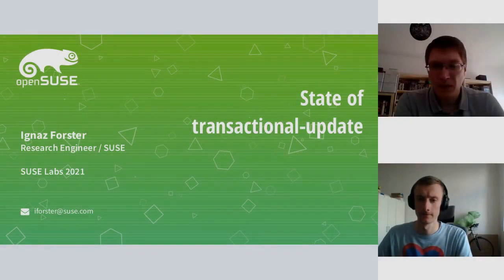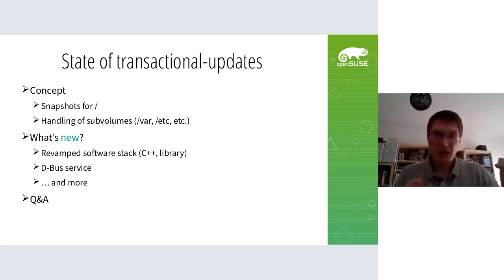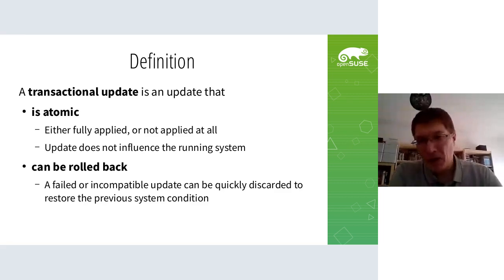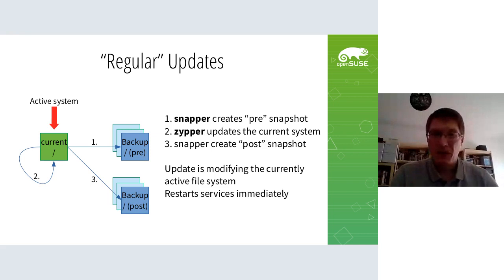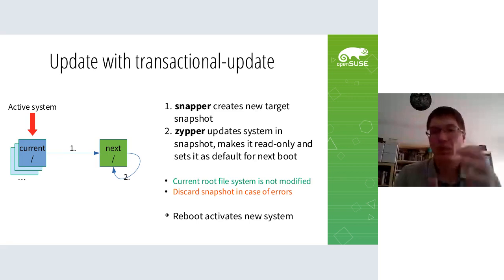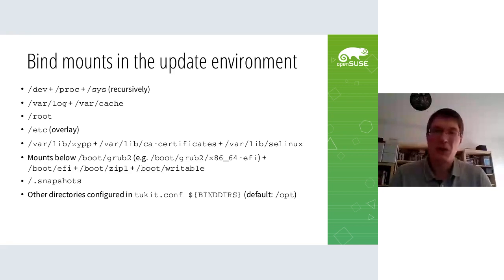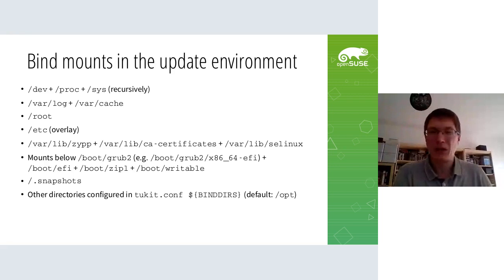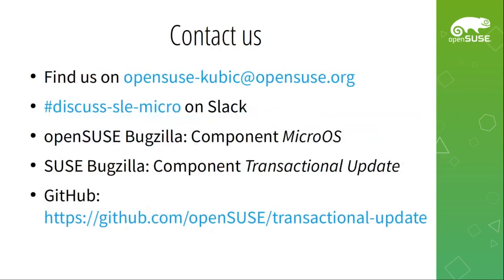State of transactional-updates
Available with openSUSE Kubic / MicroOS for quite some time, with SLE Micro we now also have a so called transactional system in our enterprise portfolio. This is basically a read-only operating system where updates can be applied safely without affecting the currently running system, using Btrfs' snapshot mechanism. This is especially useful for unattended machines (think cell towers, cars or industrial machines) where a failed update would be fatal.

Let's recap how such a system looks like from a technical perspective, look at how the overlay mechanism for /etc is working now and highlight some of the major changes of the last 1½ years, e.g. libtukit for providing a general C/C++ API for updating a transactional / atomic system, DBus integration, Kernel Live Patching or SELinux support.

Several examples will give you an impression how to work with such a system, and of course there will also be time for questions and discussions.

Speaker: Ignaz Forster